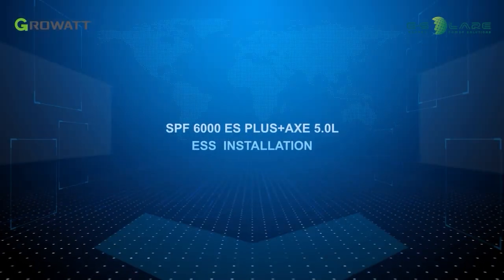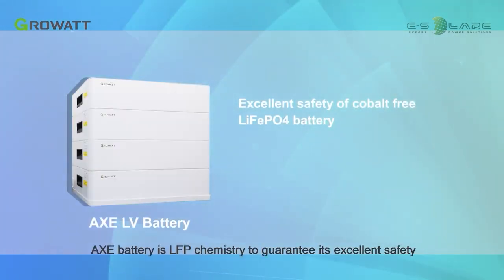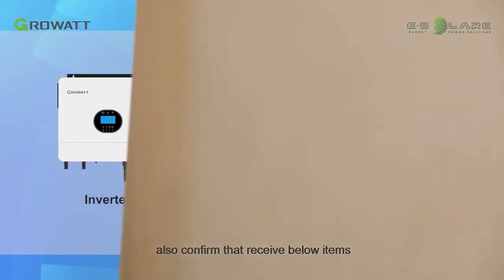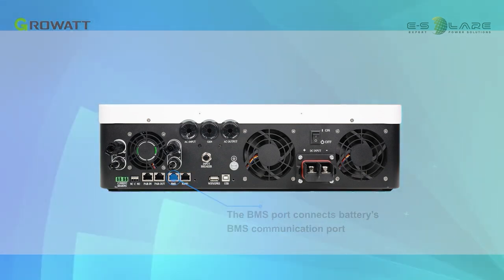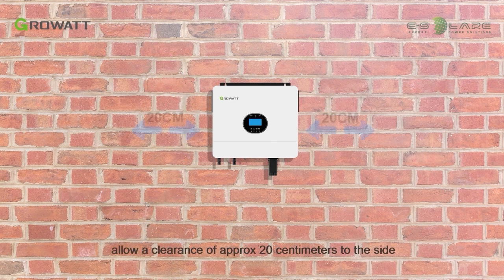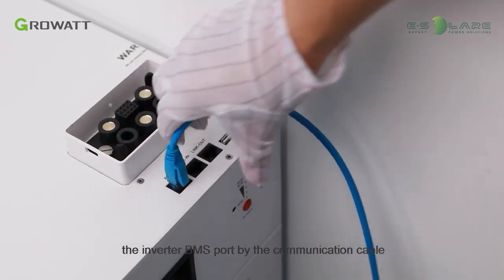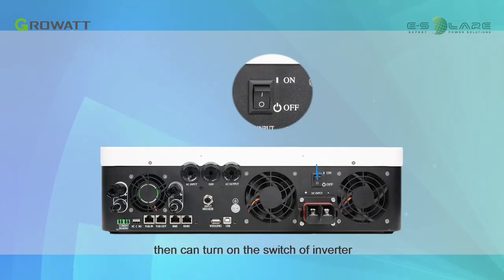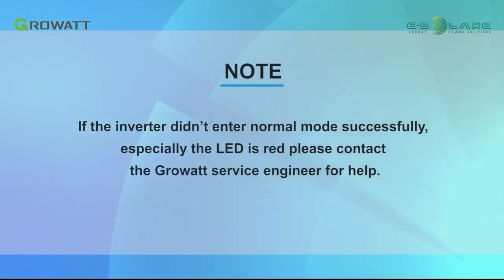Tutorial de instalare: Growatt SPF 6000 ES Plus + AXE 5.0L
În acest videoclip, vei învăța cum să instalezi corect invertorul Growatt SPF 6000 ES Plus împreună cu bateria AXE 5.0L, pentru a obține un sistem fotovoltaic off-grid sau hibrid eficient și fiabil.

Parcurgem pașii esențiali pentru conectarea invertorului și a bateriei, setările inițiale și verificările necesare pentru o funcționare optimă a sistemului.

✅ Instalare pas cu pas
✅ Configurare invertor și baterie
✅ Recomandări pentru o funcționare sigură

Petawatt Energia, e-Solare